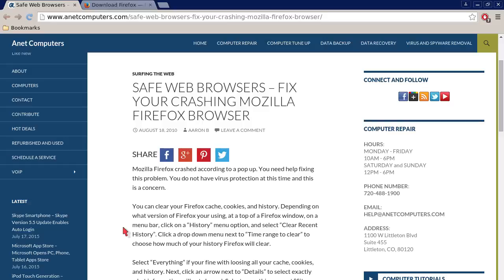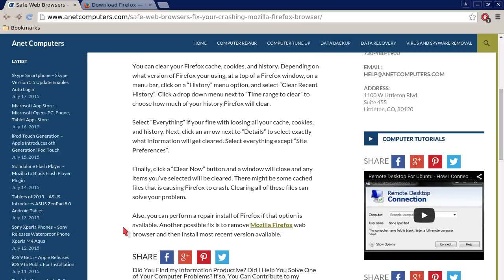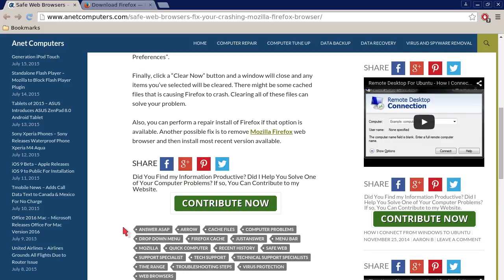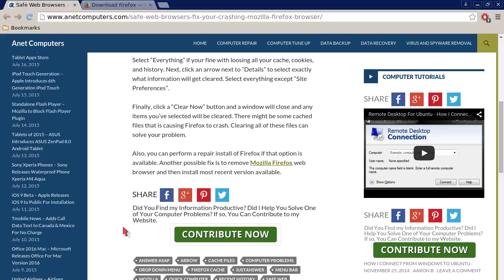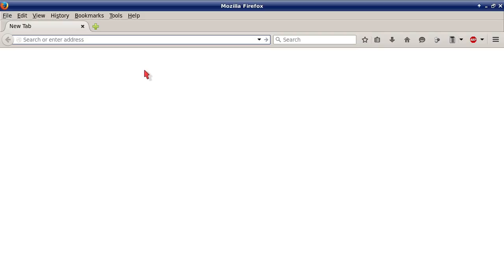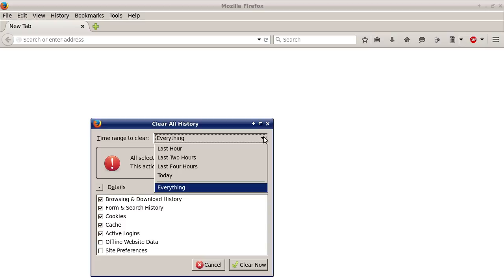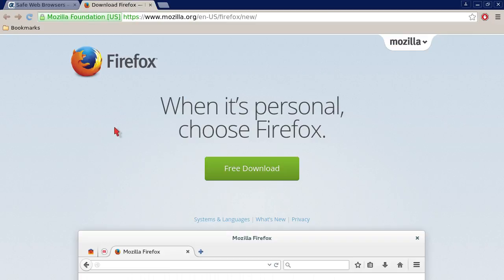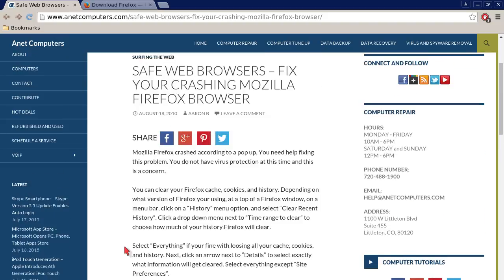Safe Web Browsers - Fix Your Crashing Mozilla Firefox Browser